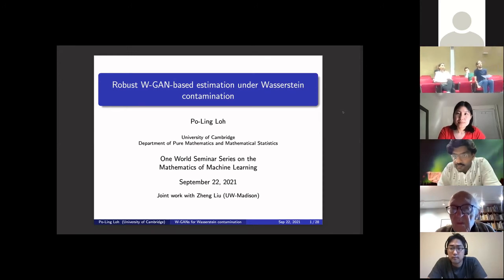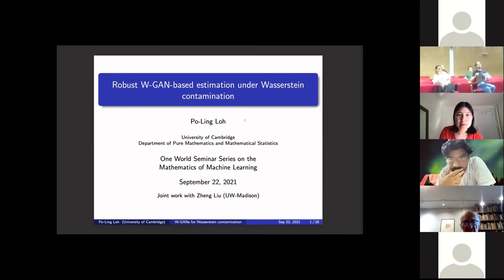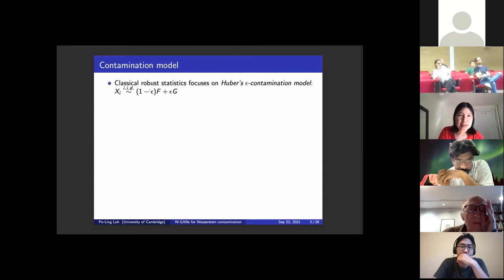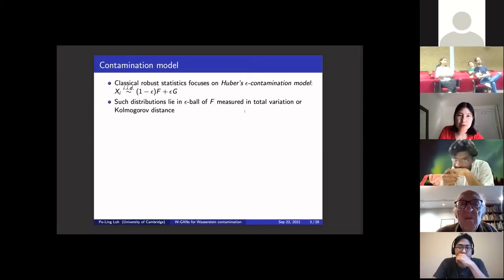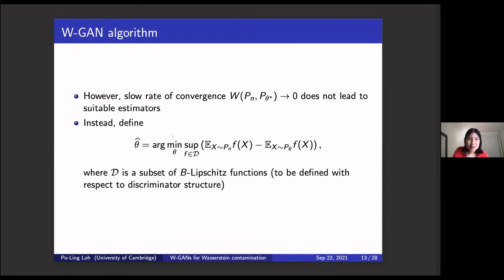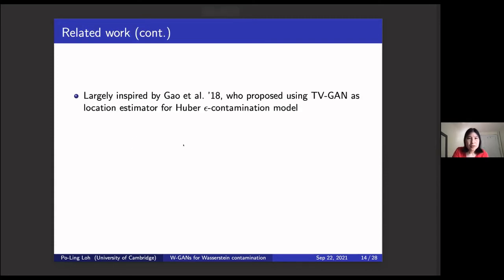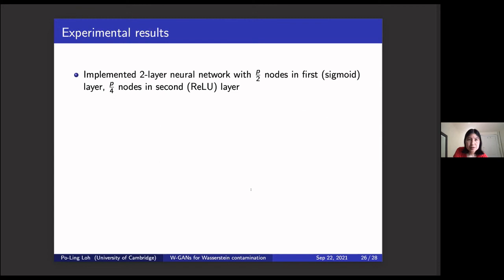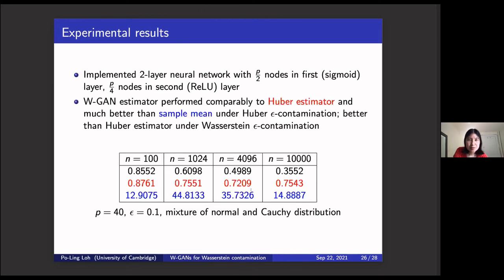Po-Ling Loh - Robust W-GAN-Based Estimation Under Wasserstein Contamination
Presentation given by Po-Ling Loh on 22nd September 2021 in the one world seminar on the mathematics of machine learning on the topic "Robust W-GAN-Based Estimation Under Wasserstein Contamination".

Abstract: Robust estimation is an important problem in statistics which aims at providing a reasonable estimator when the data-generating distribution lies within an appropriately defined ball around an uncontaminated distribution. Although minimax rates of estimation have been established in recent years, many existing robust estimators with provably optimal convergence rates are also computationally intractable. In this talk, we study several estimation problems under a Wasserstein contamination model and present computationally tractable estimators motivated by generative adversarial networks (GANs). Specifically, we analyze properties of Wasserstein GAN-based estimators for location estimation, covariance matrix estimation, and linear regression and show that our proposed estimators are minimax optimal in many scenarios. Finally, we present numerical results which demonstrate the effectiveness of our estimators. This is joint work with Zheng Liu (UW-Madison).